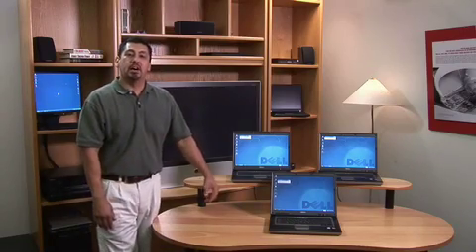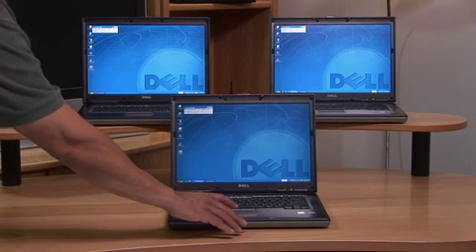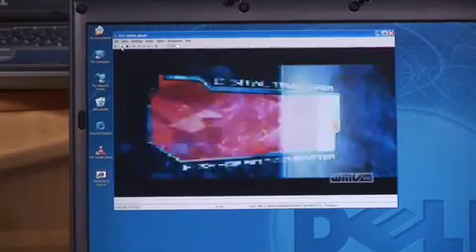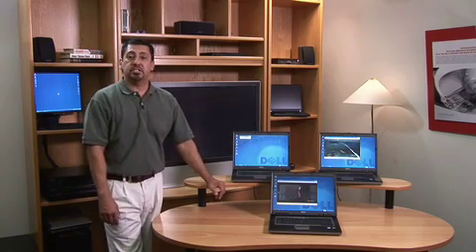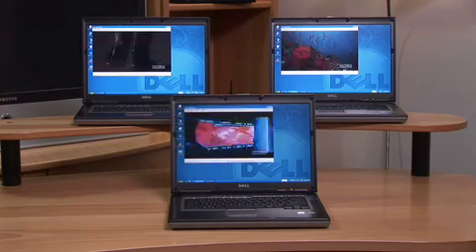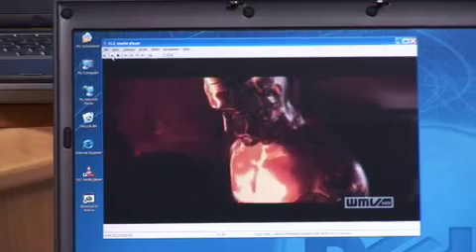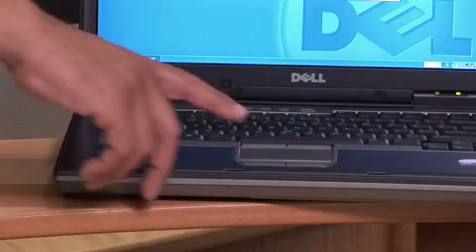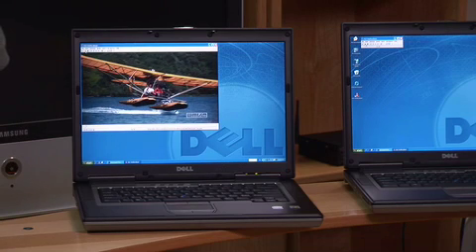802.11n WiFi Demo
Cool HD streaming over Wi-Fi!